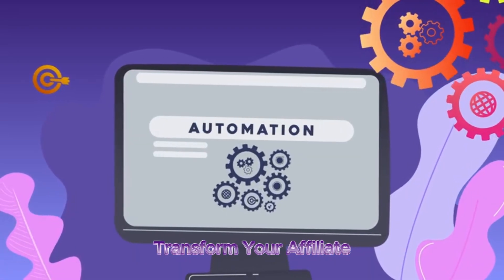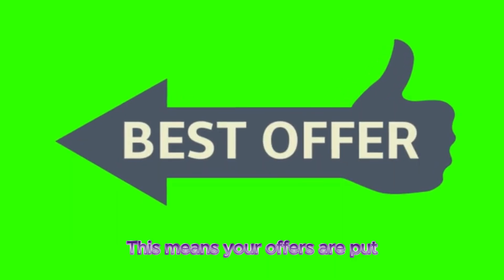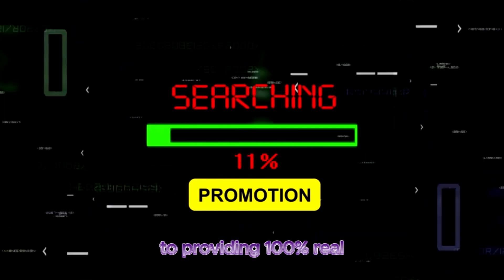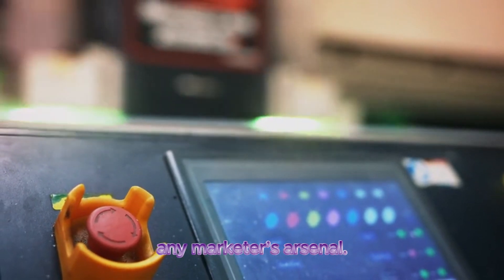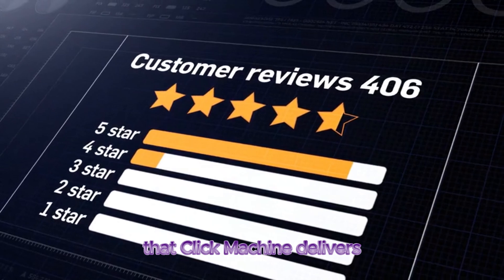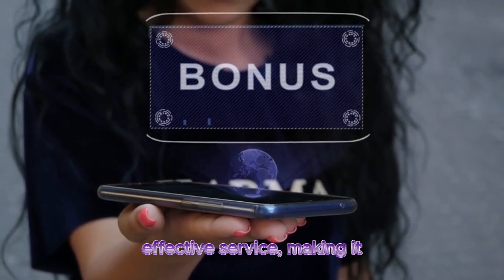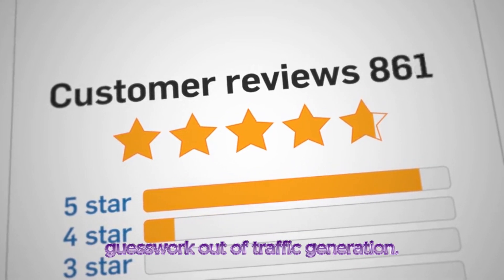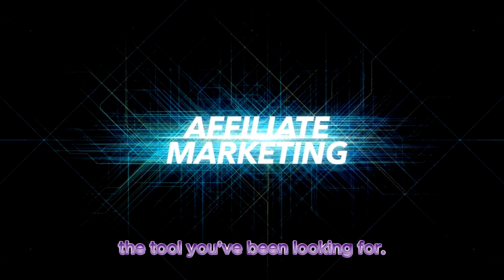🎯 Click Machine Review: Transform Your Affiliate Sales with Automated Traffic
In today's competitive online marketing landscape, finding reliable and affordable traffic sources is crucial. In this Click Machine review, we explore a revolutionary service that offers real human traffic for your affiliate offers—no bots, no inflated ad costs. Discover how Click Machine uses an automated rotator system to drive high-quality visitors to your campaigns, all for just $4.97 per month.

We’ll cover:

How Click Machine works
Its standout features like guaranteed human traffic
Real testimonials from successful affiliate marketers
Pricing and fast action bonuses
Whether you're a beginner or a seasoned pro, Click Machine's automated system can help you scale your business, boost conversions, and transform your affiliate sales. Say goodbye to expensive traffic sources and hello to a hassle-free solution that works across niches, from affiliate products to blogs and eCommerce.

🔗 Watch the full review to see how Click Machine can skyrocket your results!